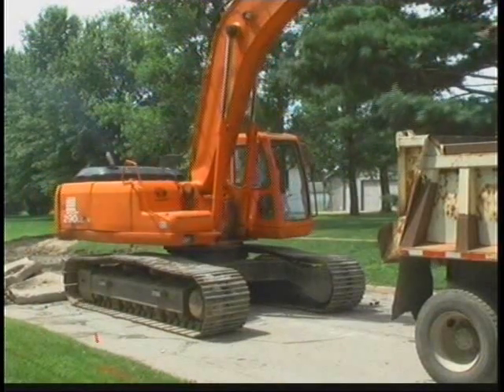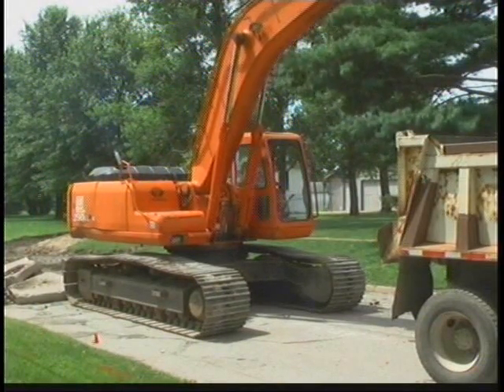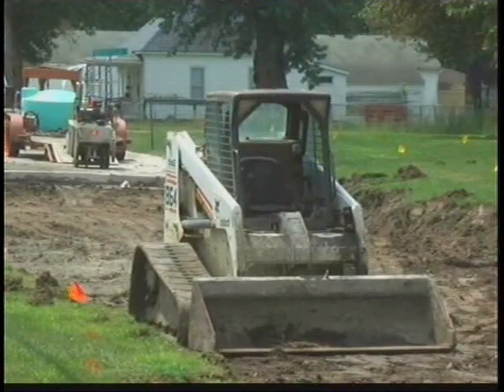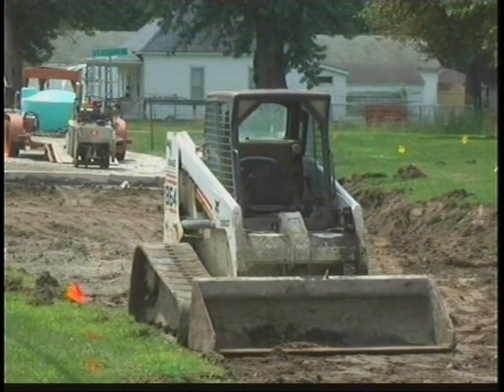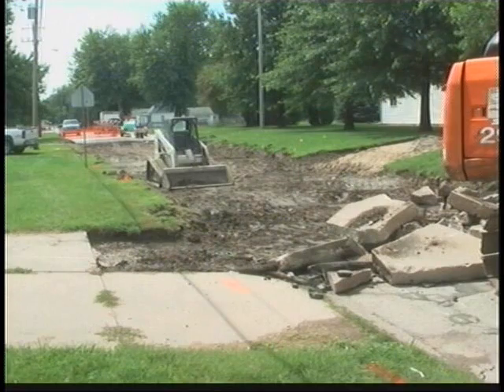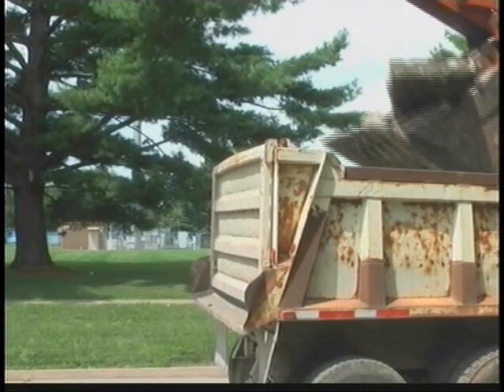Road work on Milner St has officially begun